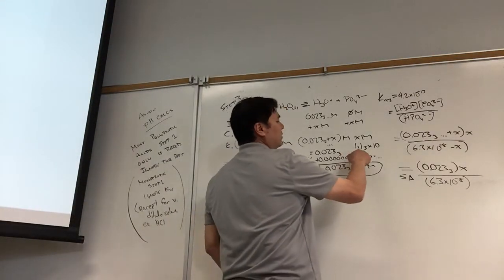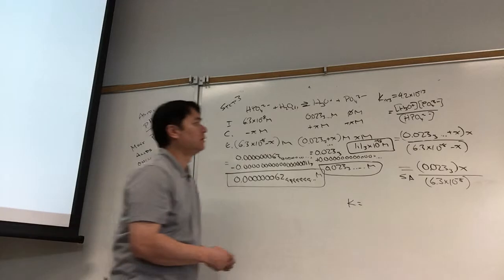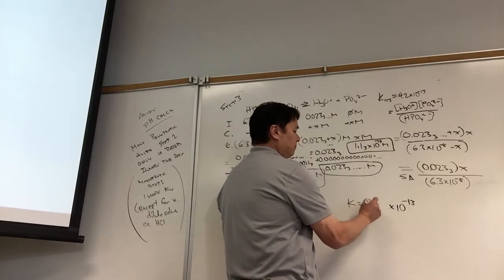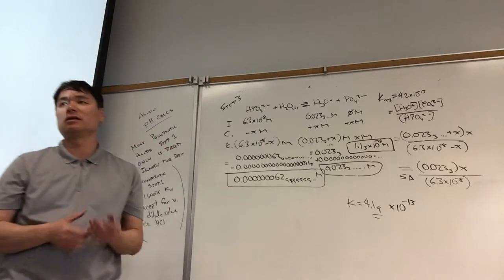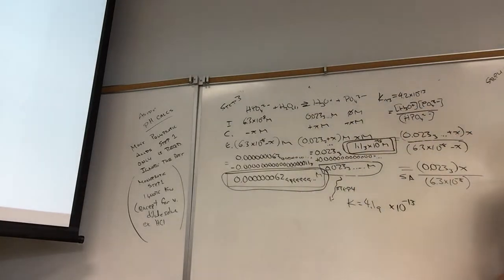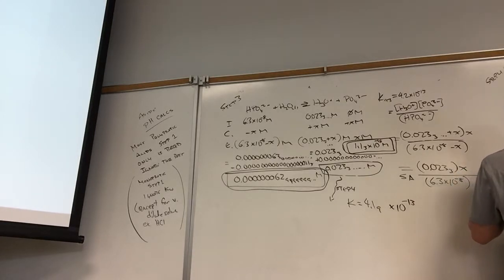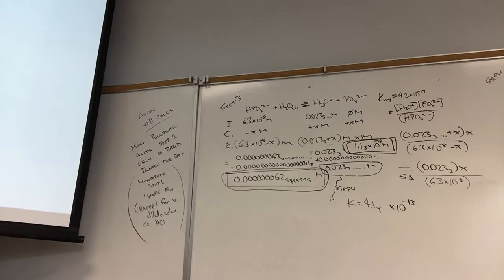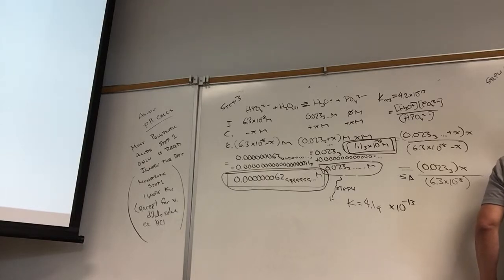Chem 1B 1244 022216 C